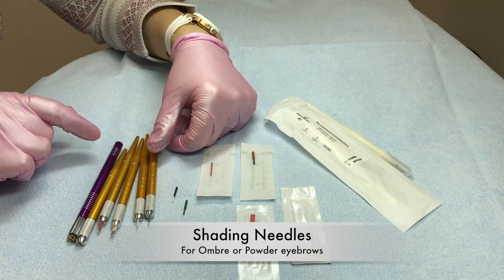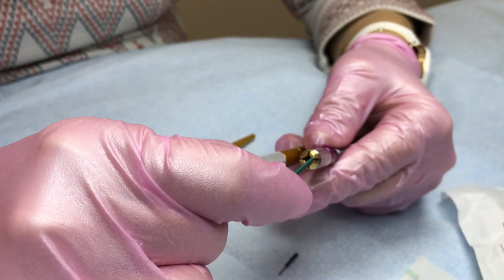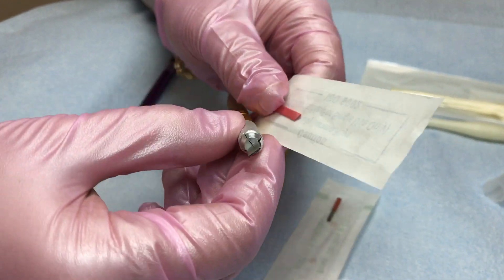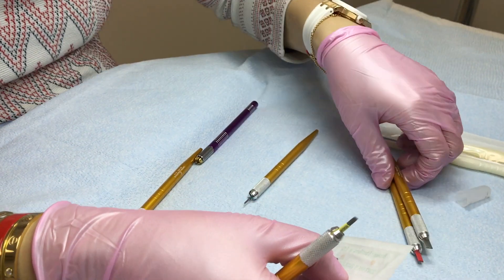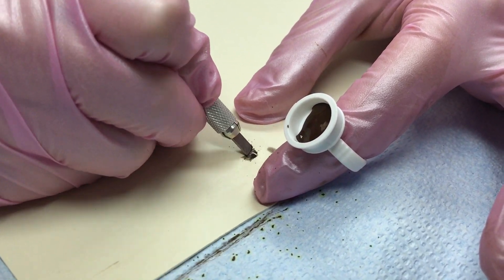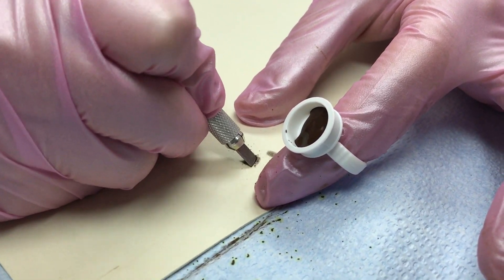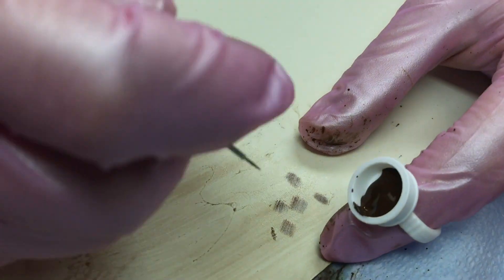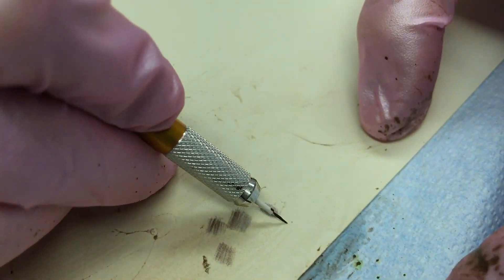Shading Needles for Hand method Ombre , powder eyebrows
The differences between shading needles and how to use them to create powder or ombre eyebrows with manual method.